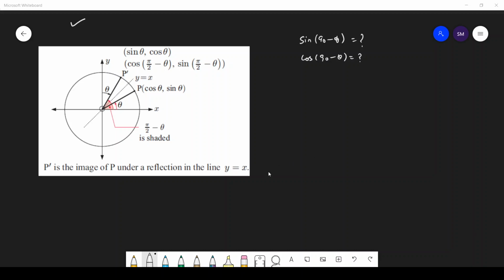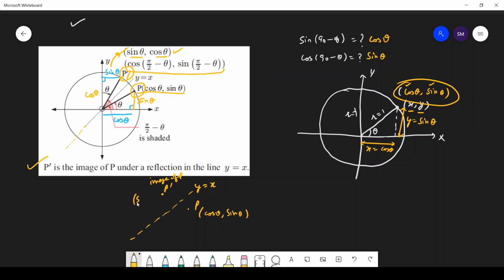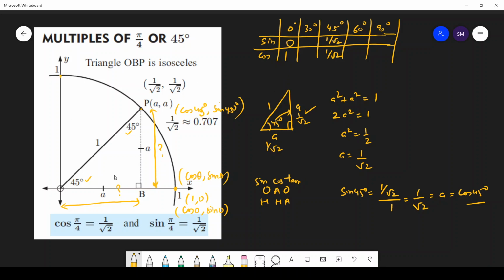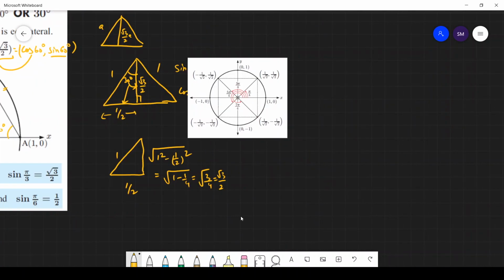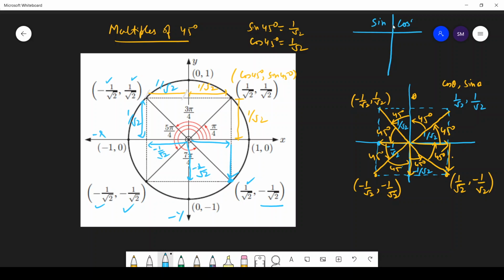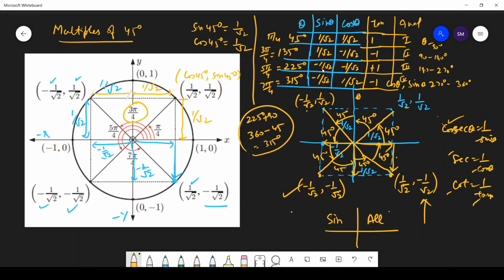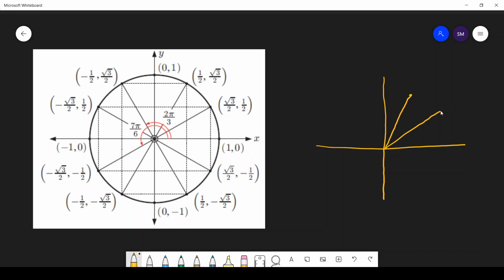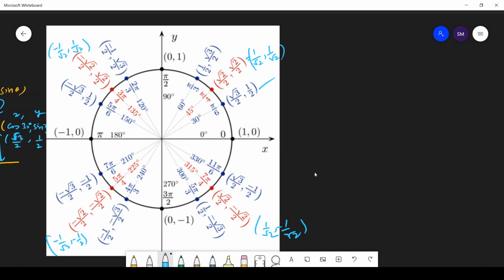#2 Trigonometry part 2 unit circle, find the T ratios of multiples of 30, 45, 60 degrees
CORRECTIONS: Kindly note that at 13:47 minutes, it should be cos 30 degrees and not cos 60 degrees.